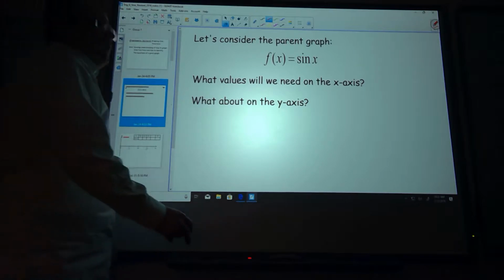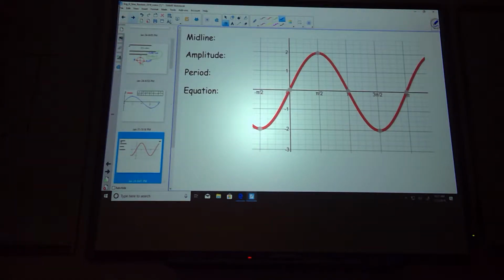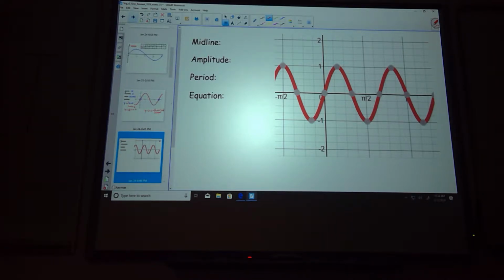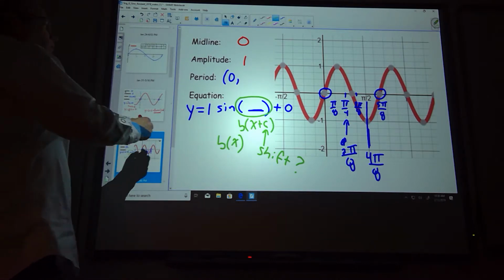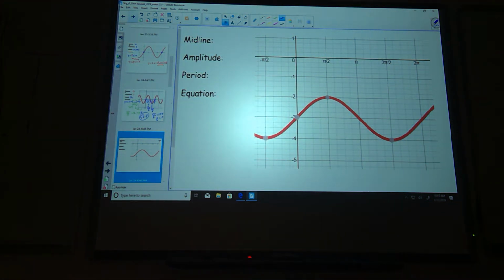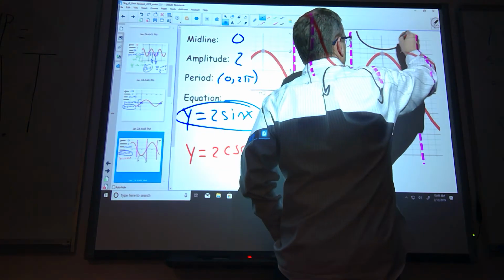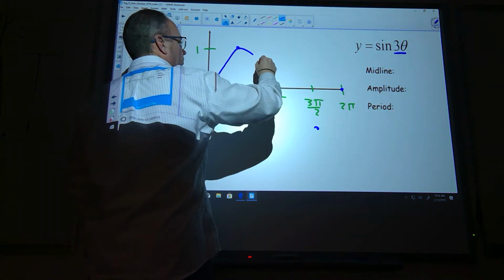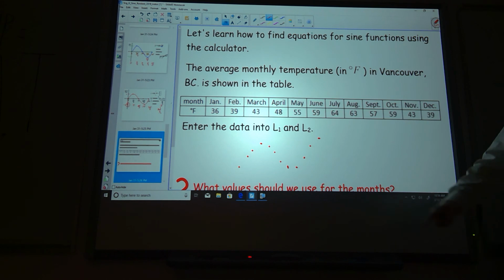ACC Algebra 2 Feb 12 2019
graphing sine